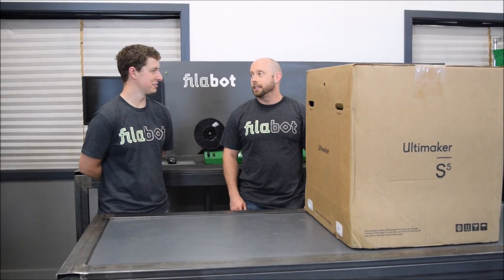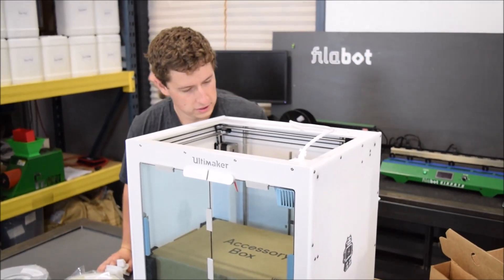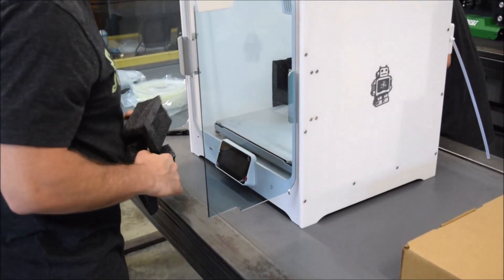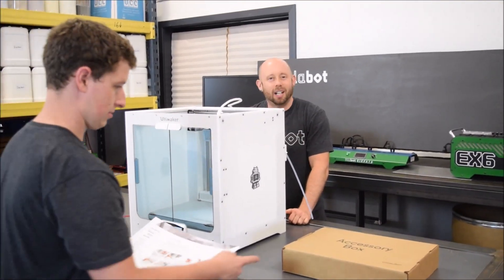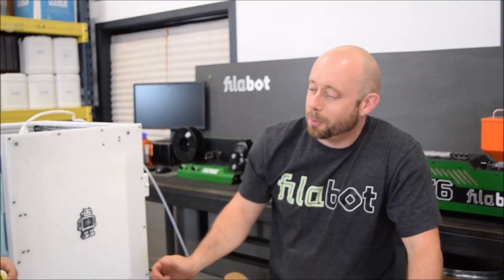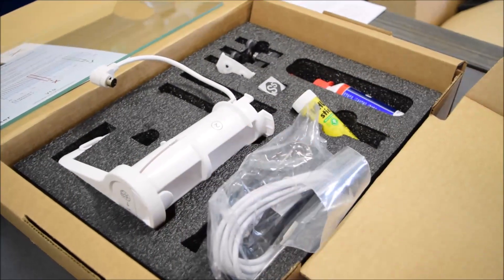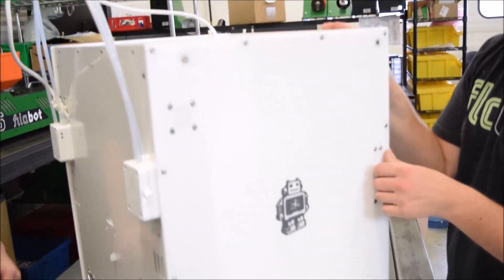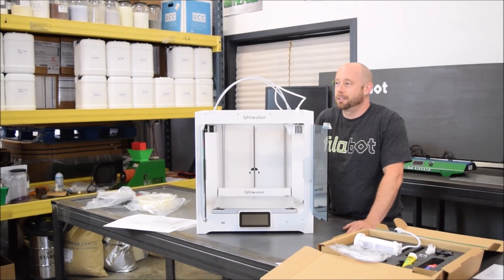Ultimaker S5 3D Printer Unboxing - Filabot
Filabot video with our new Ultimaker S5 3D Printer Unboxing.

SKIP AHEAD TO:
* The Ultimaker S5 taken out from the box - 3:14
* Opening the accessory box - 6:00
* Initial thoughts on the Ultimaker S5 - 11:23
* The inside of the Ultimaker S5 - 13:36